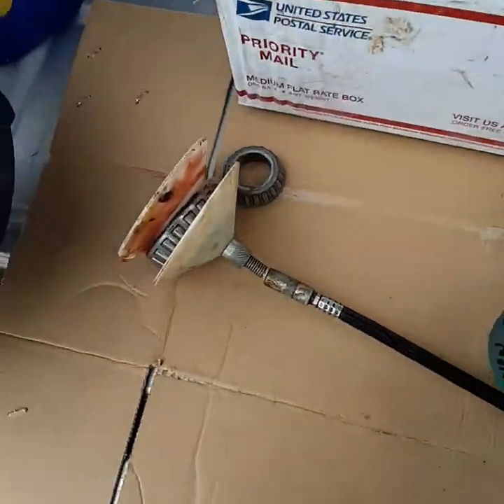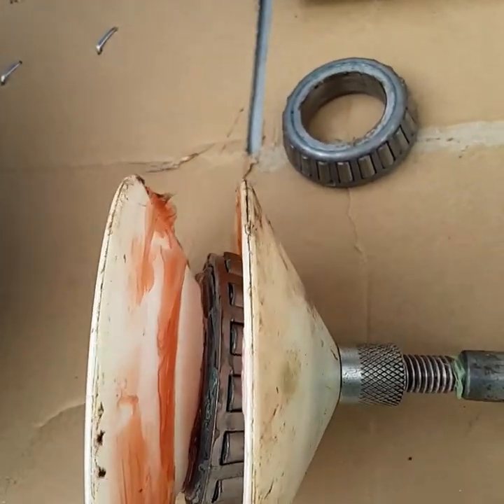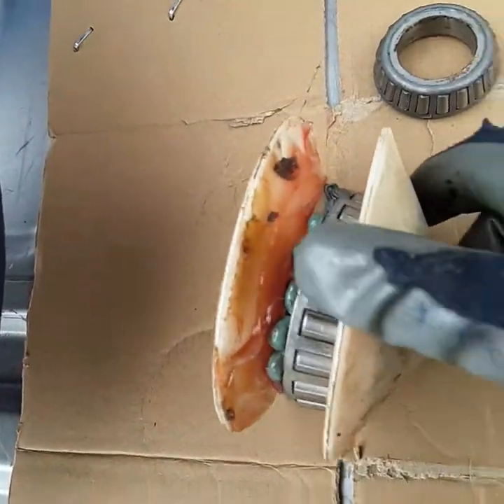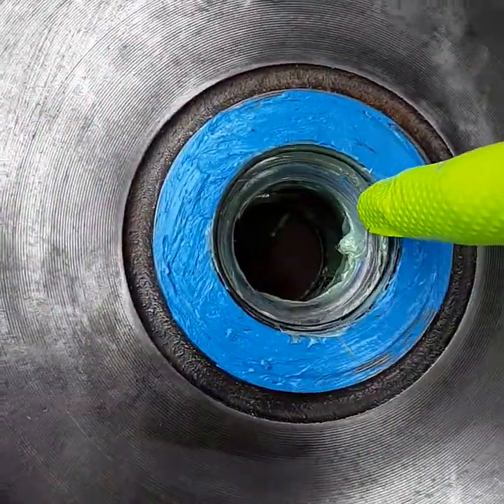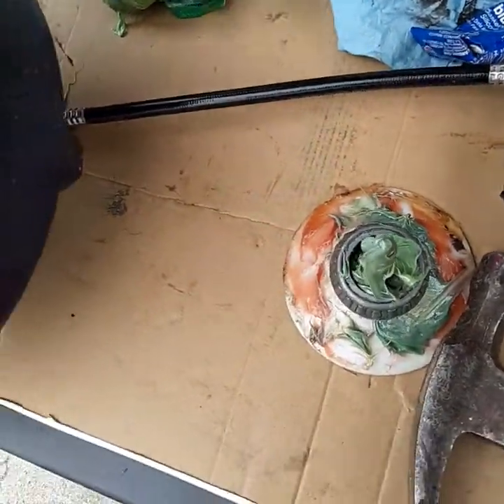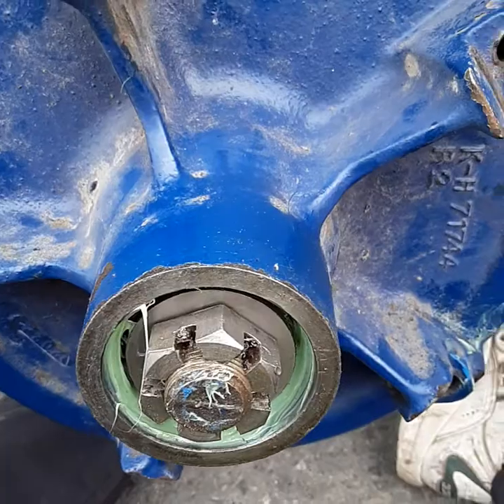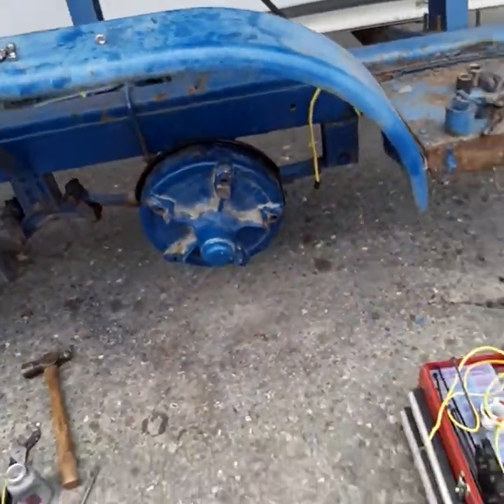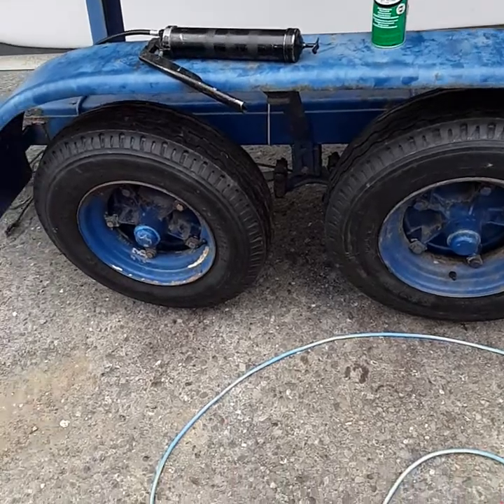Packing the wheel bearings Part 5, 30' Luger Voyager Adventurer sailboat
Today I got the wheels packed, brake drums installed and tires mounted!

Yahoo buckaroo!!!

Sure feels great to make progress.

Think about becoming Lyme Disease aware. Your government and your medical community will not perform this for you. So let's not be reliant on them.